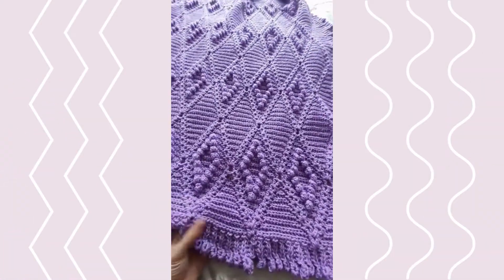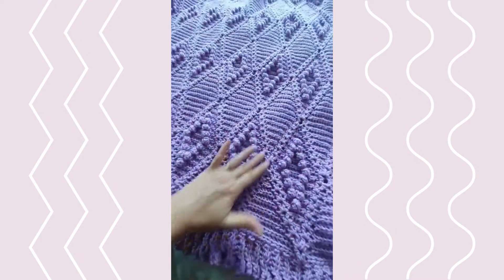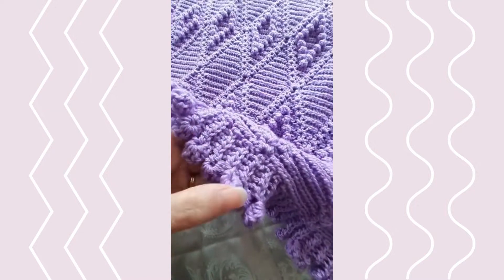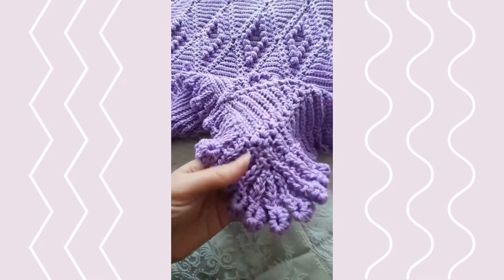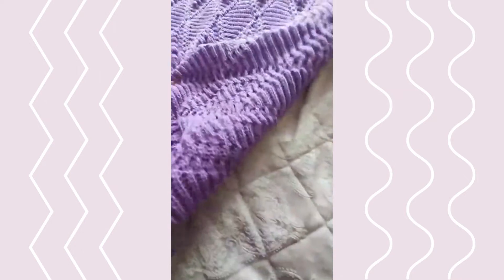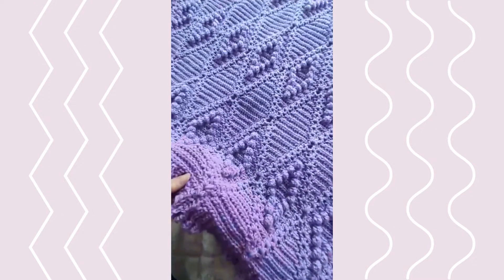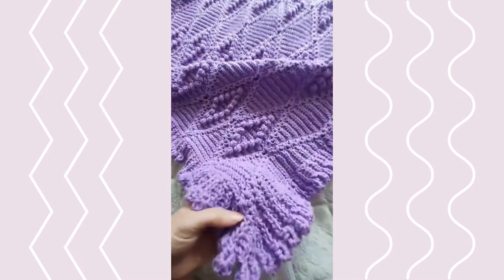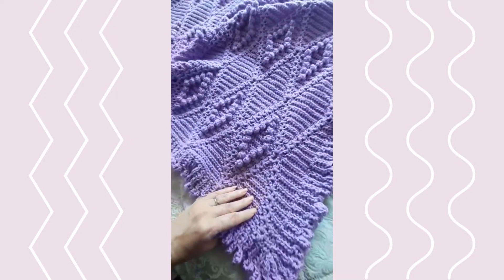Diamond Inlay Afghan